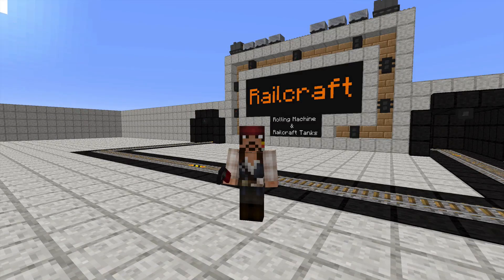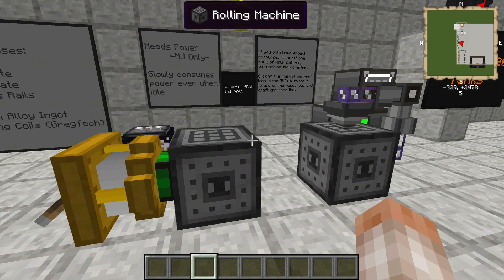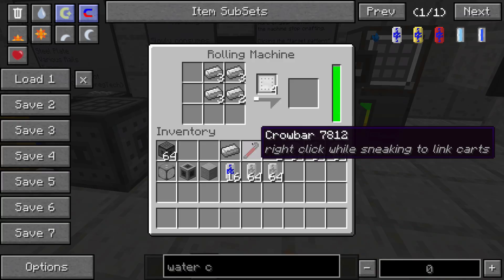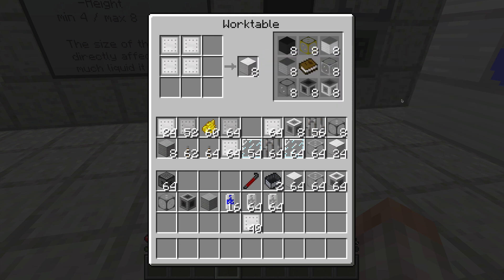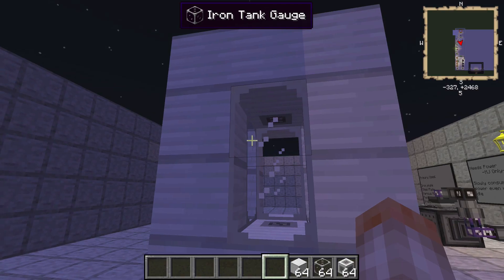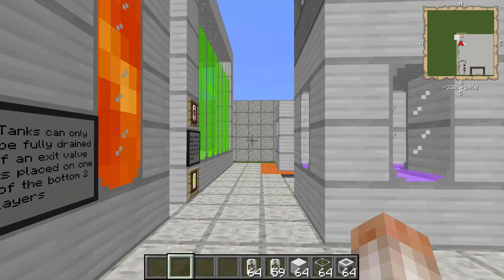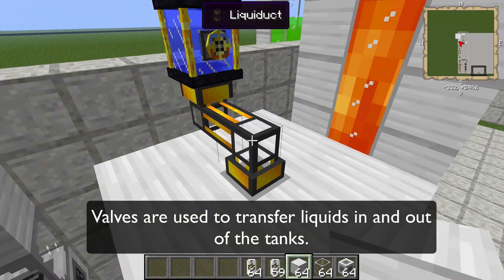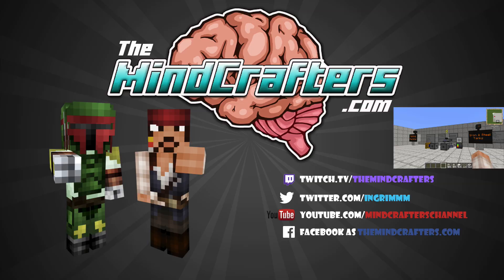Railcraft Tutorial: Rolling Machine & Railcraft Tanks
Up your Game with the rolling machine which you'll need to construct these huge railcraft multiblock tanks. Storing your liquids in large quantities wont be a problem after you watch this tutorial on the Rolling machine and Railcraft tanks!

This Tutorial was recorded in FTB Unleashed